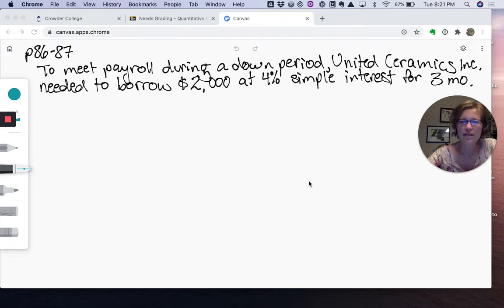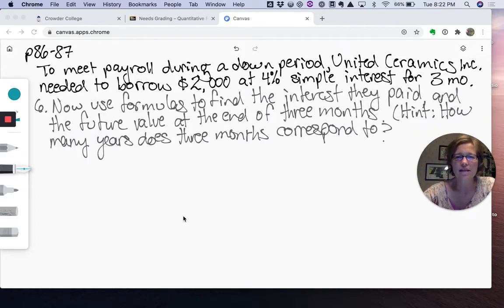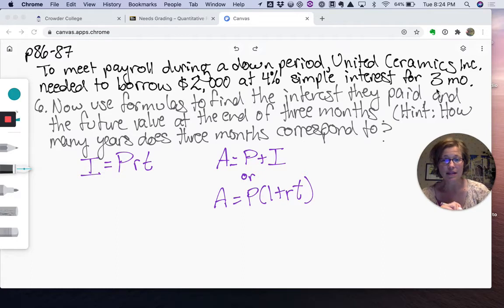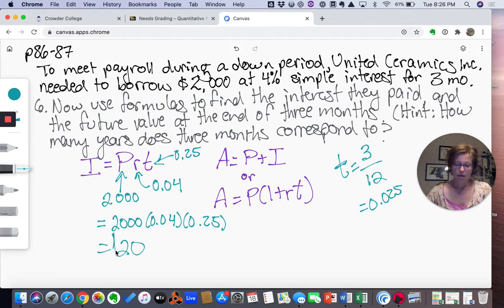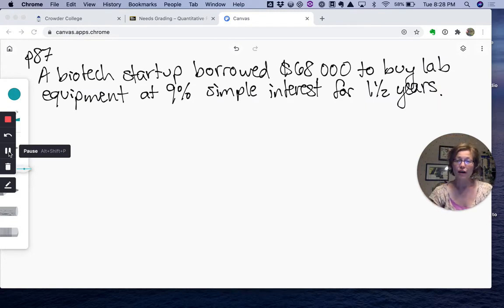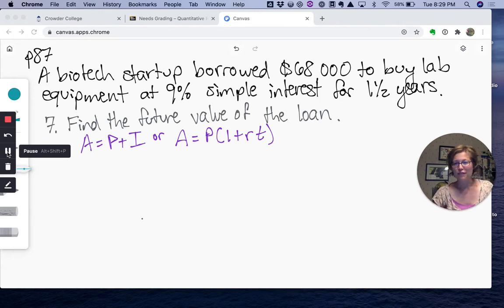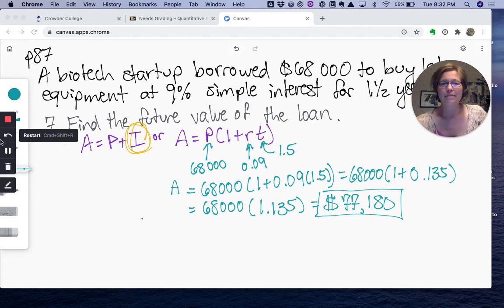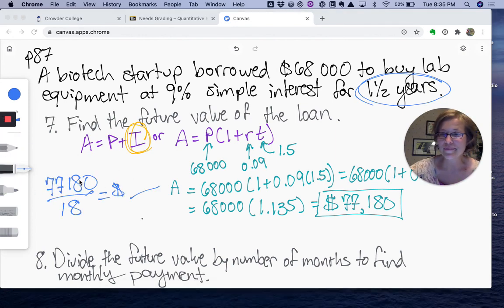Simple Interest 2-3 Class section #6-8